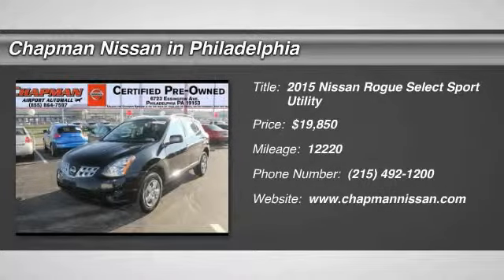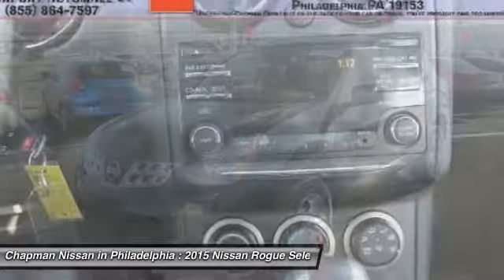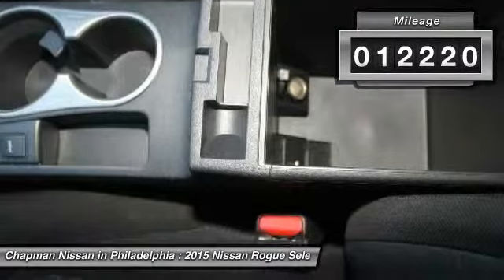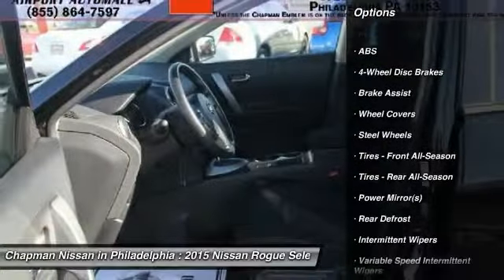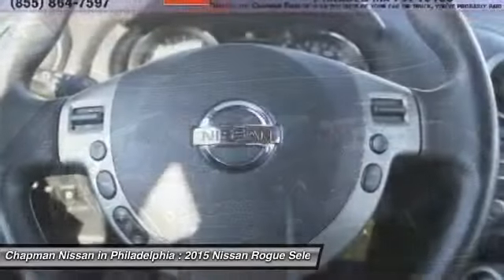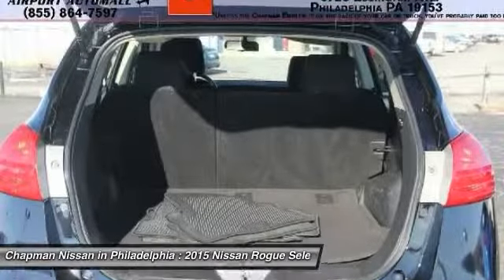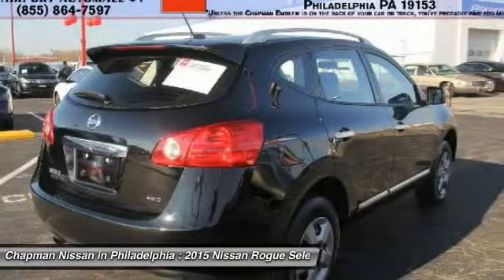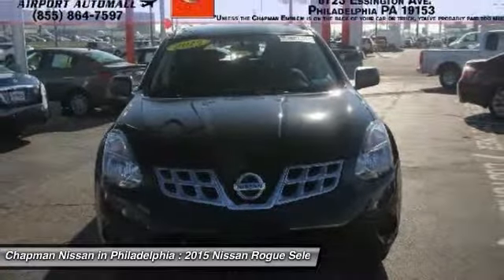2015 Nissan Rogue Select P3276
2015 NISSAN ROGUE SELECT Philadelphia, PA
Stock# P3276

This one owner, certified, 2015 Nissan Rogue Select S has 12,220 miles! It is priced to sell at: $19,850! It has a very popular, Super Black exterior! This Rogue Select has 12,220 miles which is low for a 2015 model year. If you want features and options this vehicle is well equipped!! Visit us at our website for the complete PureCars Value Report, Vehicle History Report and even more information on this Rogue Select! Our website address is This Rogue Select won't last long so please call us in advance to confirm availability and to schedule a hassle free test drive! Chapman Nissan is located at: 6723 Essington Ave, Philadelphia, PA 19153 Call Doug for best deal!